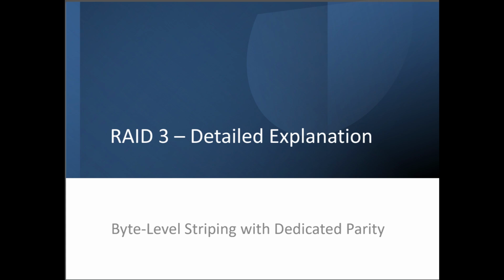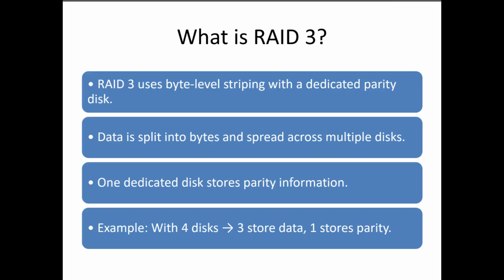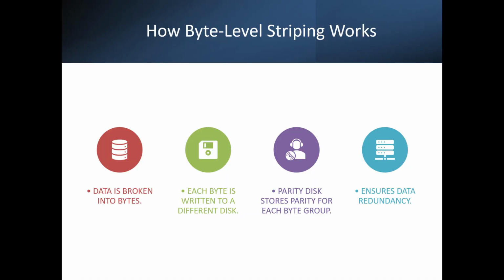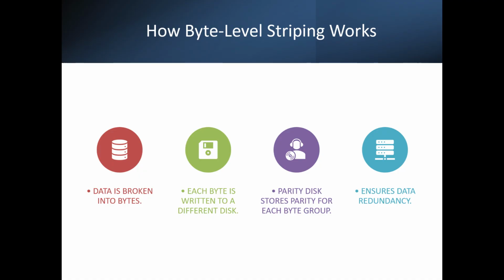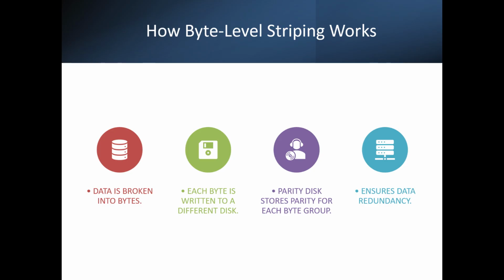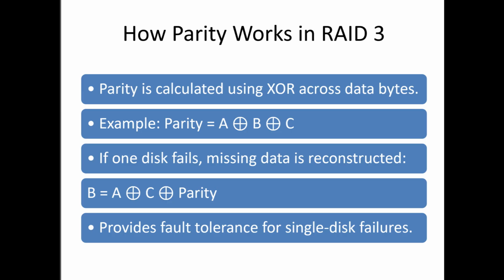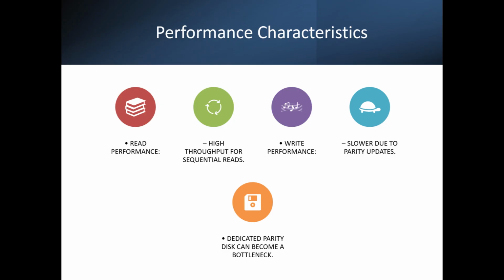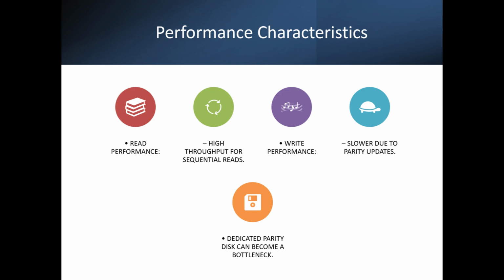RAID 3 Explained | Byte-Level Striping, Dedicated Parity Disk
In this video, we dive deep into RAID 3 (Redundant Array of Independent Disks – Level 3) and understand how it works step by step.

👉 What you’ll learn:

How RAID 3 stores data with byte-level striping

The role of the dedicated parity disk

Strengths and weaknesses of RAID 3

Why RAID 3 was once useful but is now rarely used

How RAID 3 compares with later RAID levels like RAID 5 & RAID 6

RAID 3 was an important milestone in the evolution of storage systems — delivering high throughput for large sequential workloads but struggling with small random I/O. This lecture explains the concept in simple, easy-to-understand terms with examples, so you’ll never forget how RAID 3 works.